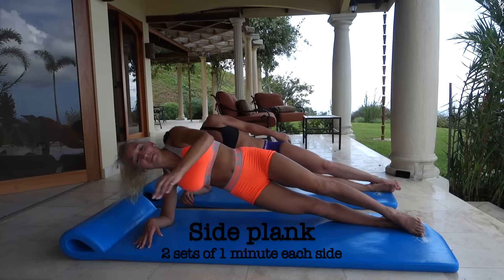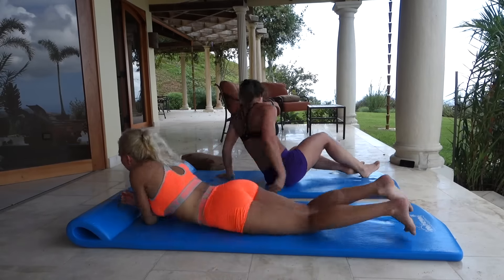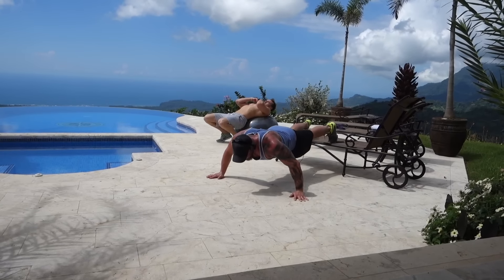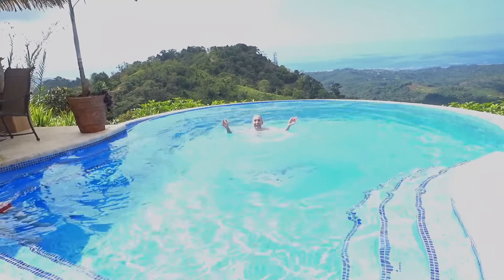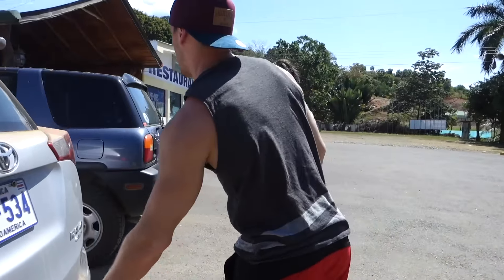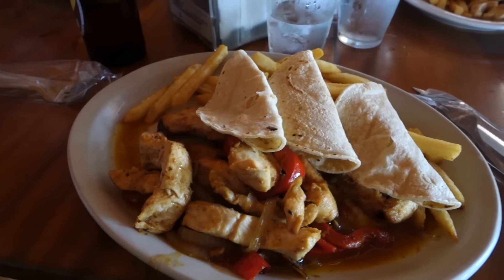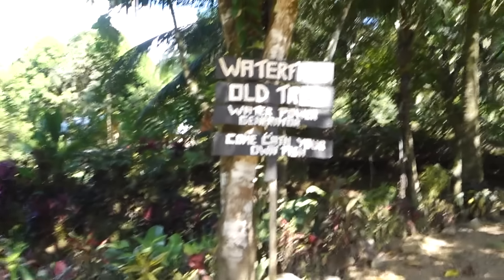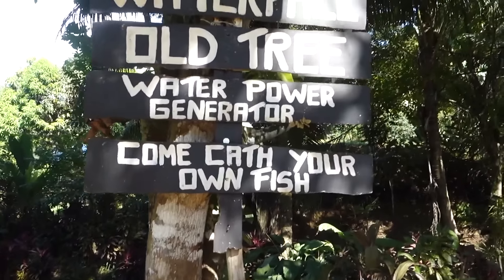WORKING OUT IN PARADISE | QUICK TABATA FOR ABS | PART 3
Another day in paradise, working out outside and jumping in the pool as a post-training reward. This quick tabata for abs can be performed anywhere and is very fun and challenging. Hope you'll like it!